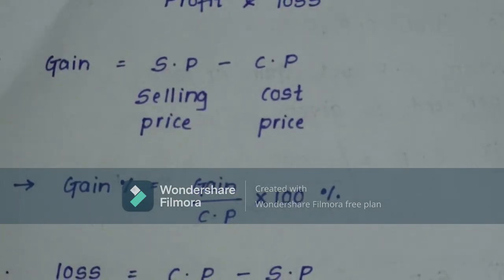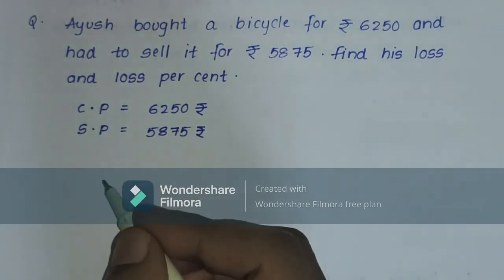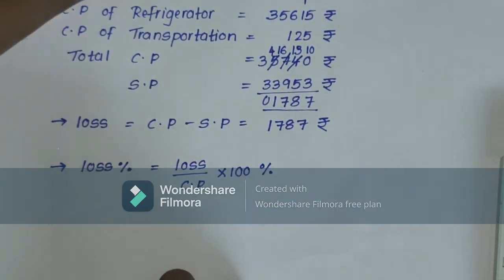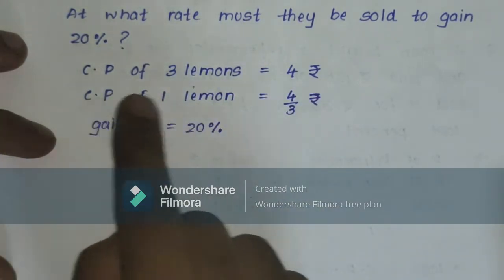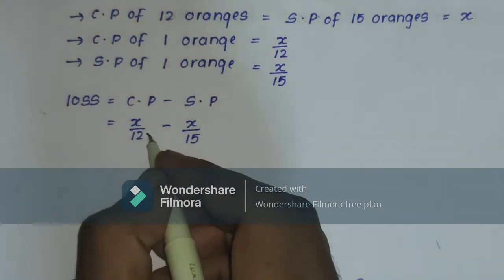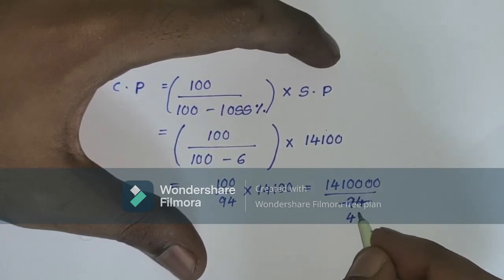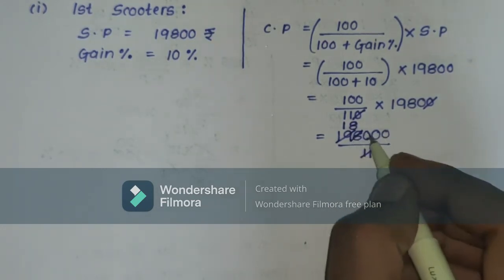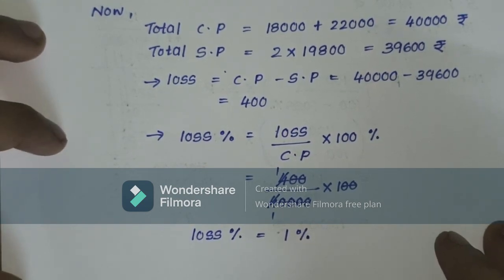PROFIT & LOSS 7TH GRADE